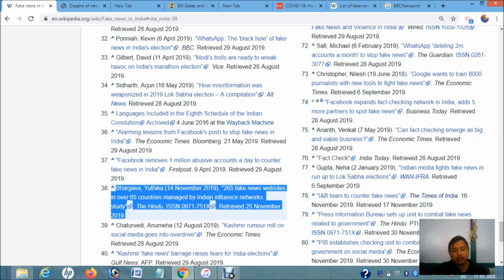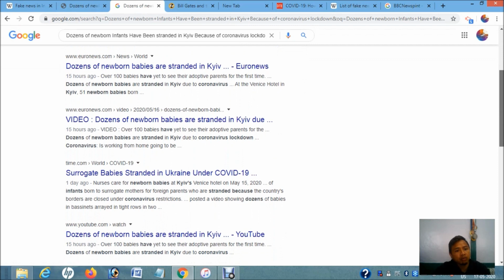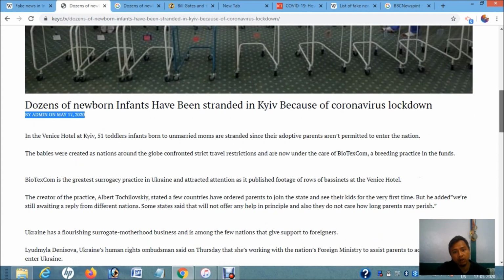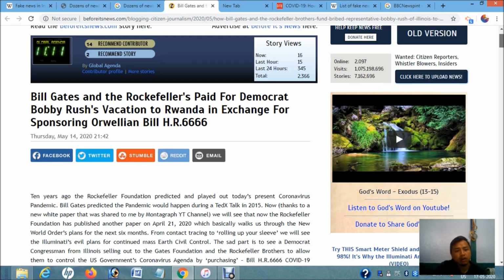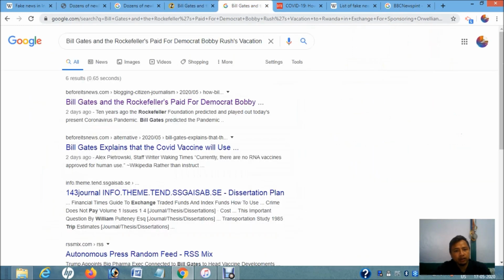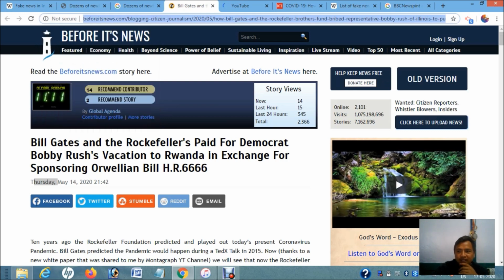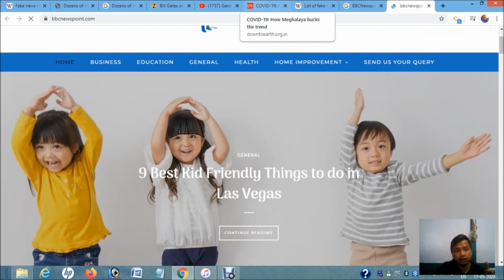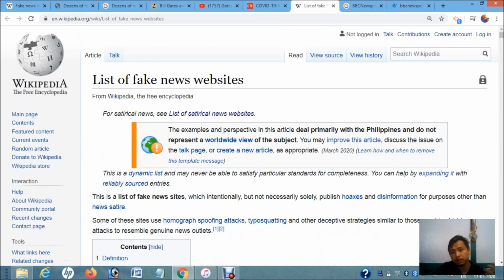Part 2: Demo on how to spot fake news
The tutorial guide you through the steps on how to detect fake news using CRAAP test. In this video, I teach you to identify and spot different types of fake news and articles and give few tips on them-

1. Check your "Currency" Eg., Post date; revised date; etc
2. When in doubt, always google the main title to crosscheck the news with other mainstream media.
3. Don't just trust any sources "ANY NEWS SOURCE"
4. Check the "Relevancy" - Whether it answer your information needs? Support your arguments? etc.
5. Check the Accuracy of facts & data presented in the article. and its citation.
6. Check for biasness or propoganda news? Whether they are trying to sell; inform or educate?